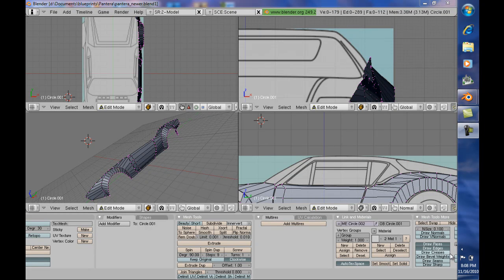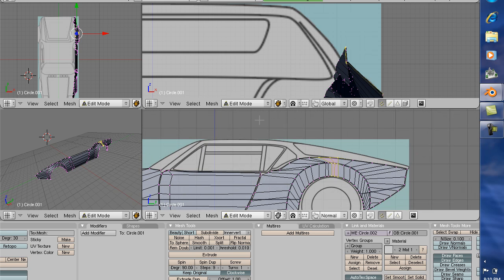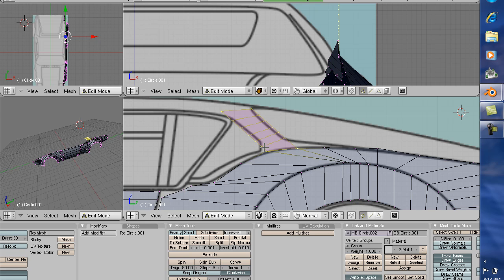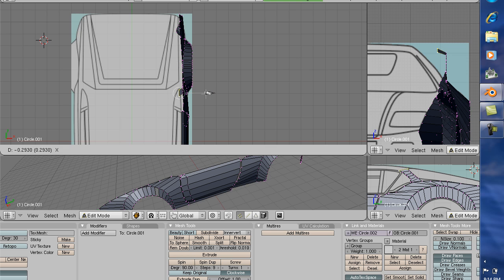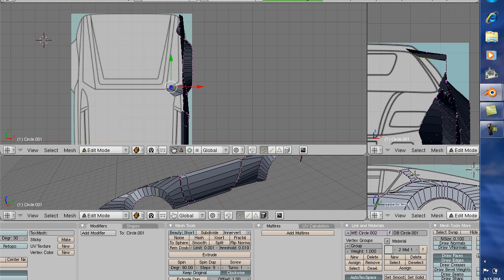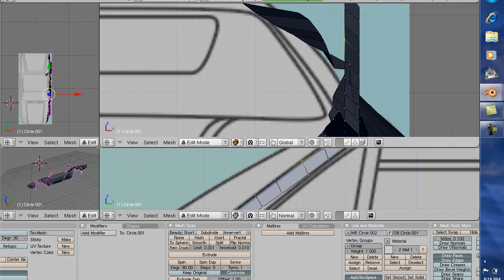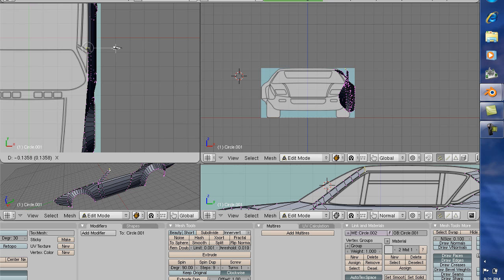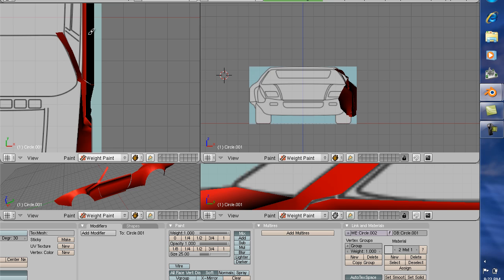Blender Car Panel Modeling Tutorial #6 - Detomaso Pantera: Part 1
In this tutorial I finish the "rough in" modeling of the fenders and roof. I conclude by showing how to mirror the entire half of the car to save lots of time.